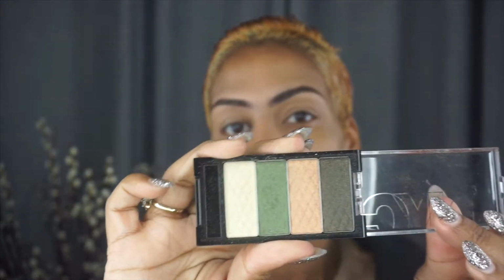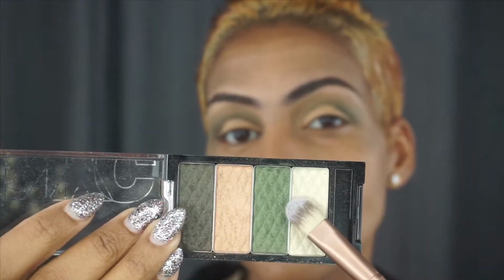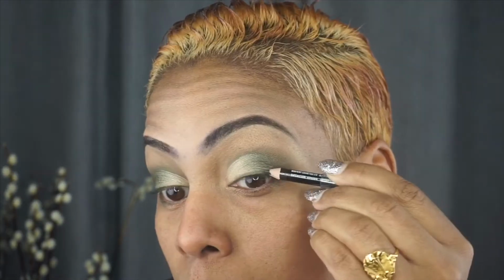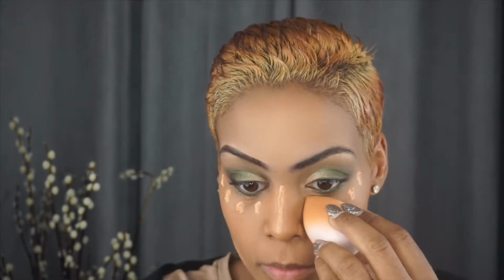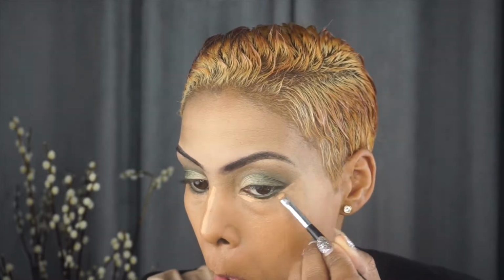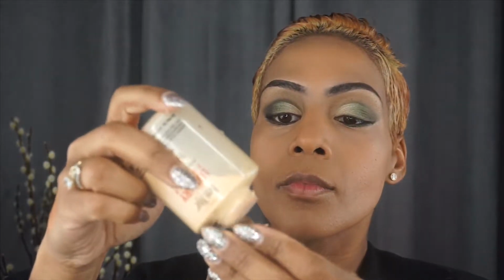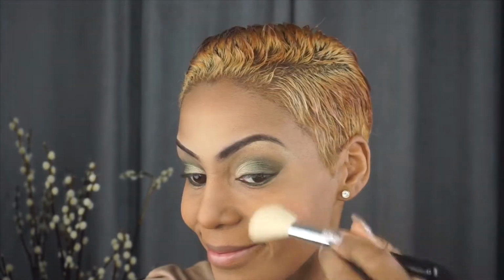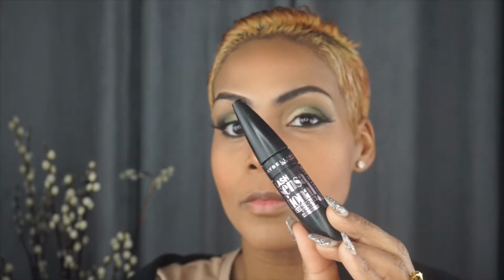Throwback make-up tutorial #1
Hi welcome !
In to  days video i will be show you Guys about how i doing a make-up look with my old eyeshadow palette and Some make-up .

I dont like to waste my make-up and for not doing that i just make pretty look with iT . So i Can also inspire you.

I make sure that every week i post 1 video about old make-up stuff and palette.

SETTING=
CAMERA: SONY a5100
LAPTOP: Macbook Pro
EDIT: Imovie
LIGHTING: Ringlight